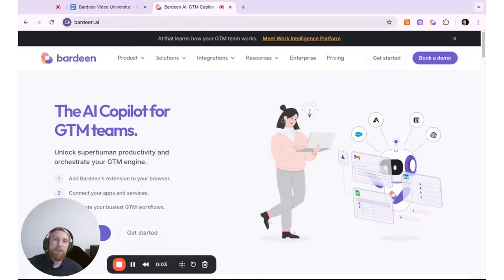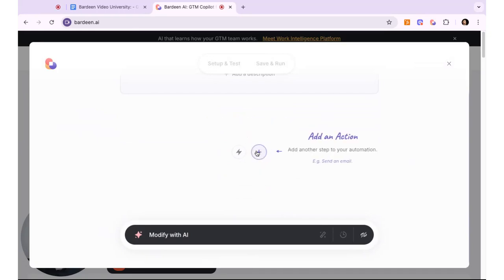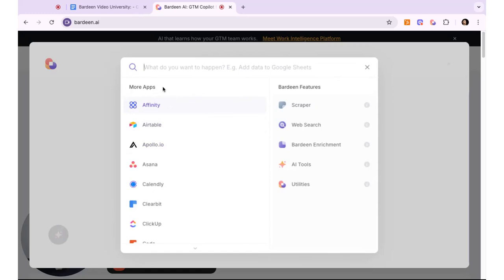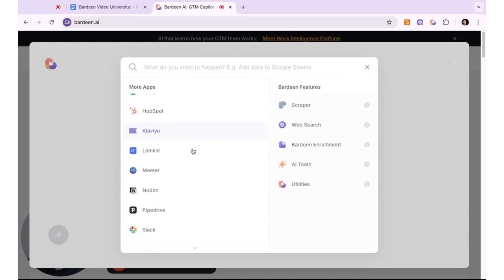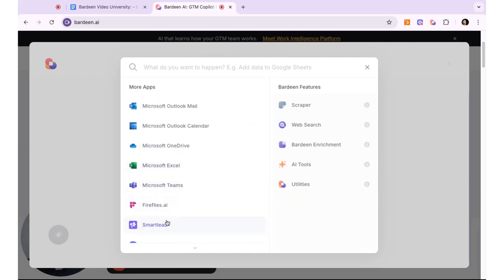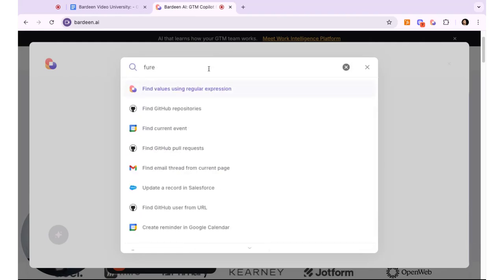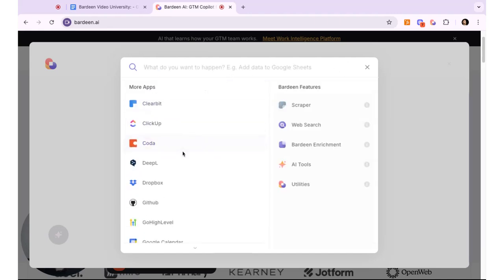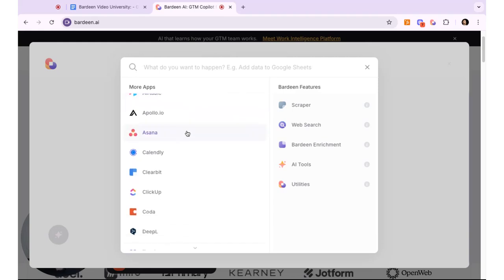How to Use App Integrations - Bardeen Video University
📖  Bardeen Video University - Tutorial 3.1

This video gives an overview of the different app integrations available in Bardeen. You'll learn how to access and explore connected apps like Google Sheets, Gmail, Calendly, Fireflies, and Smartlead within the Bardeen Chrome extension. The tutorial walks through how to add actions from these apps to your playbooks, helping you automate tasks across email, scheduling, transcription, and more. This is a quick guide to understanding the range of tools you can connect with Bardeen to accelerate your workflows.